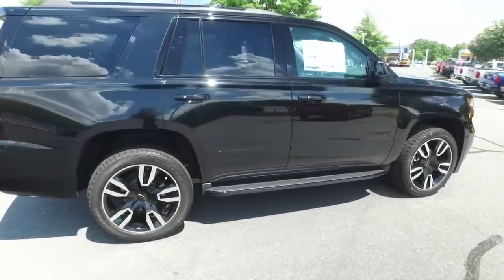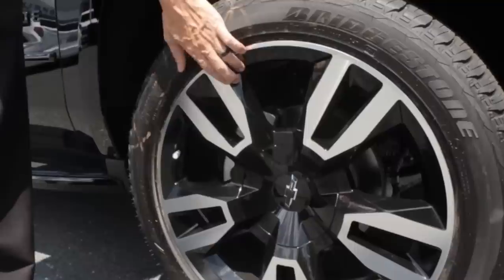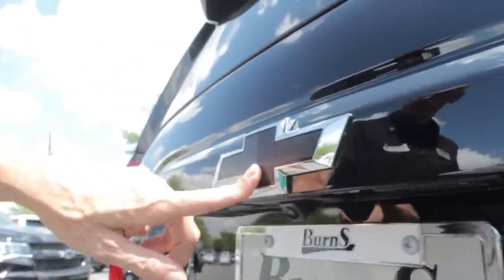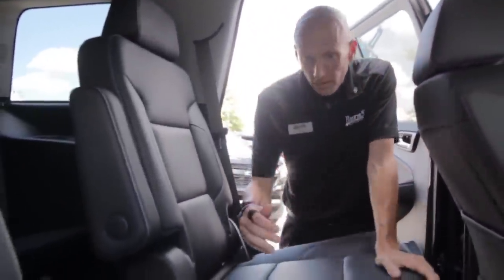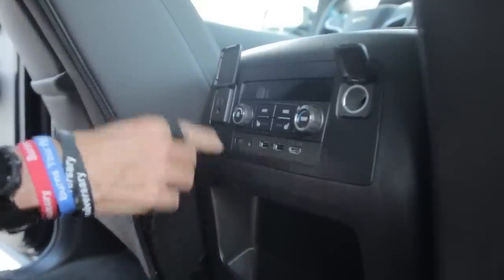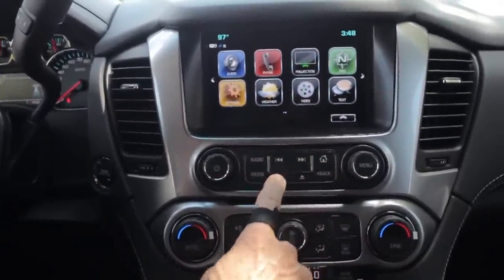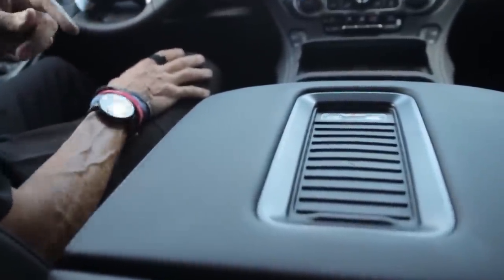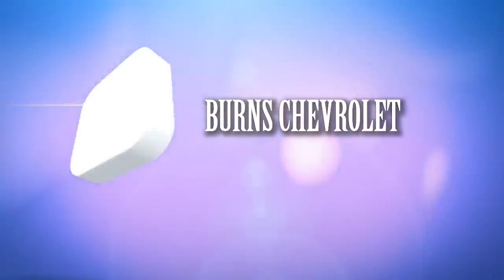Walk Around with Adam - 2018 Chevy Tahoe RST Performance Edition